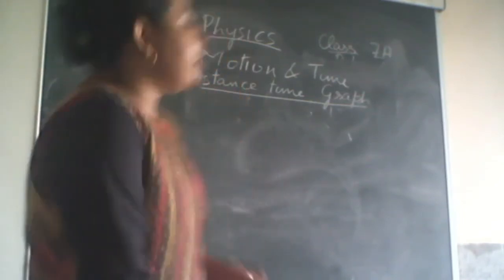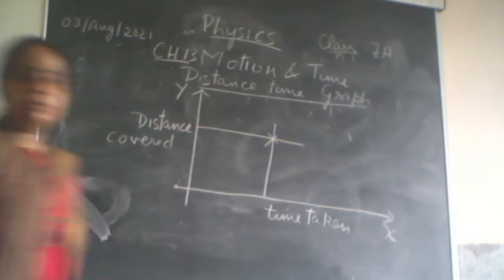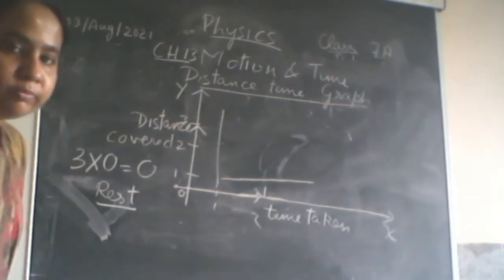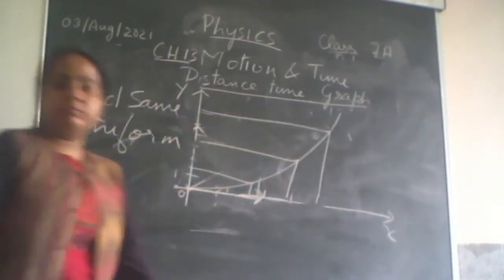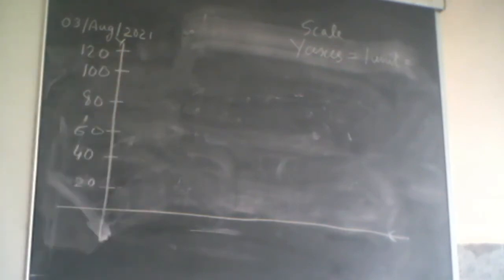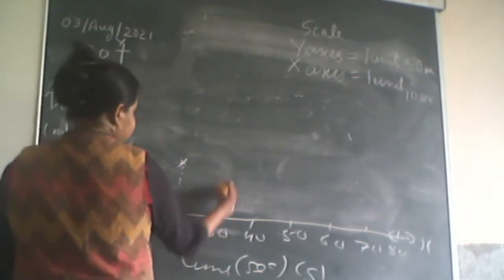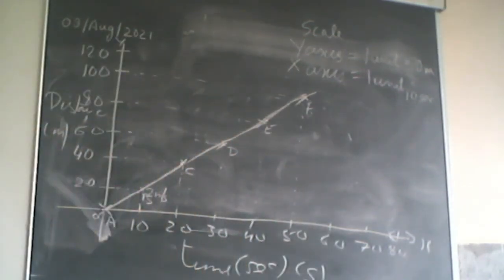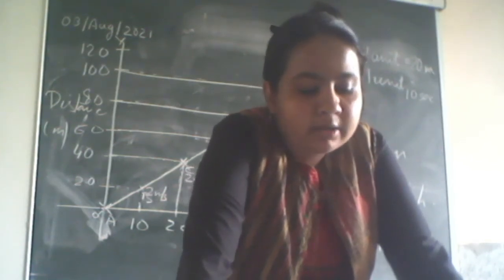CLASS 7A 03 08 2021 PHYSICS CH 13 MOTION AND TIME 4